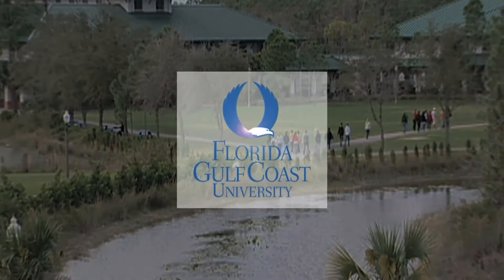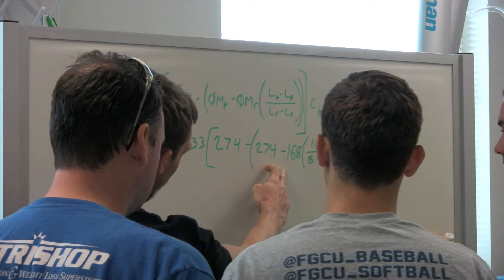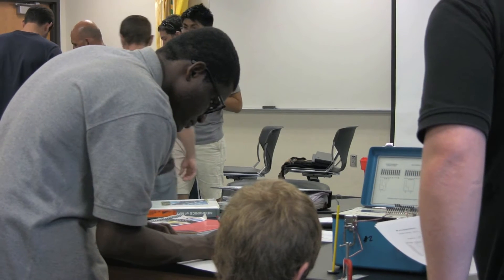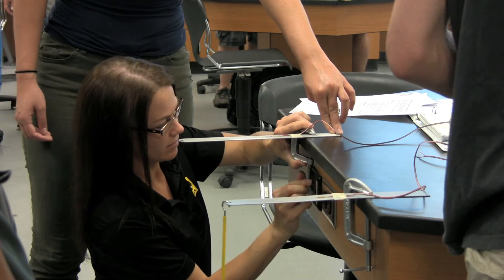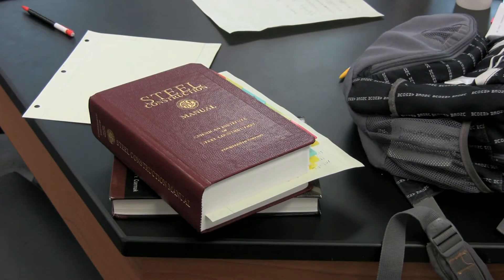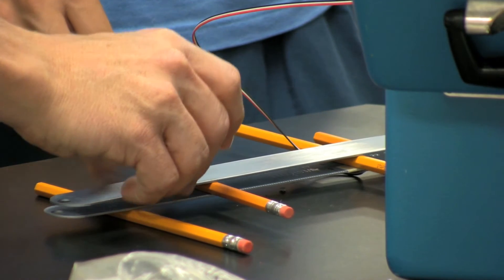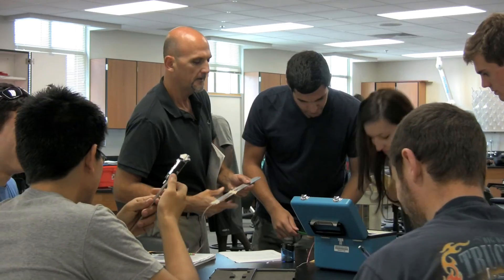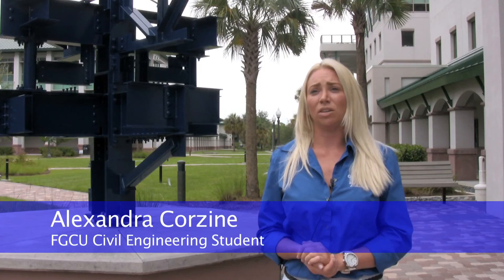Civil Engineering (B.S.C.E.) at FGCU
The Bachelor of Science in Civil Engineering (B.S.C.E.) program at FGCU is accredited by the Engineering Accreditation Commission of ABET, The program employs a team-based interdisciplinary learning philosophy providing students with the critical thinking skills required for effective and innovative engineering practice.  Learn more about FGCU’s Civil Engineering program